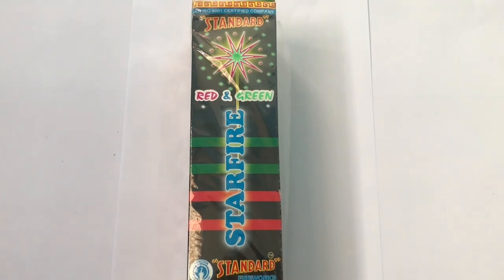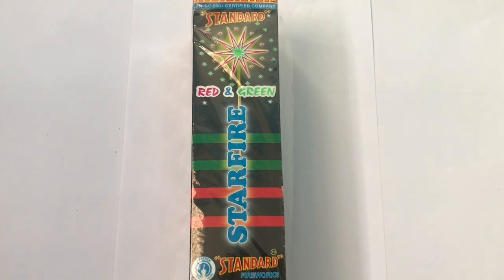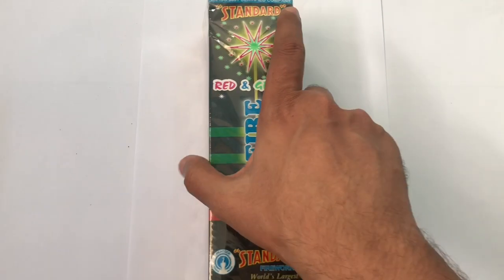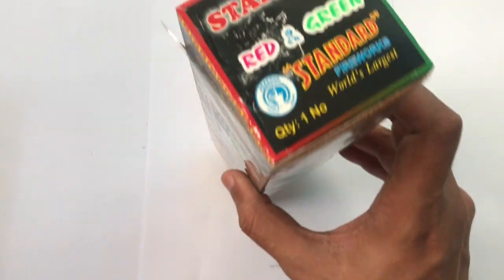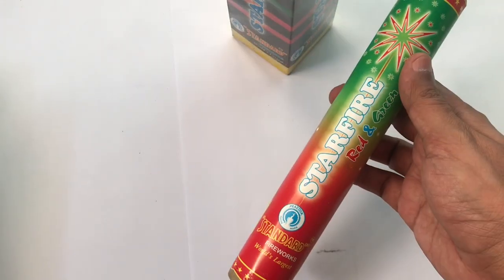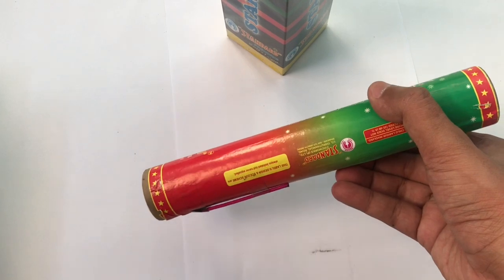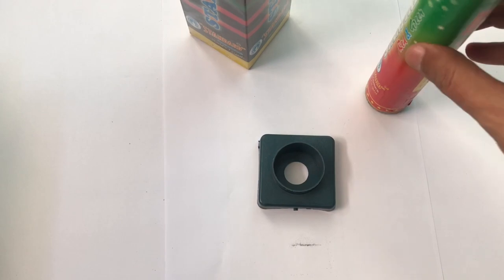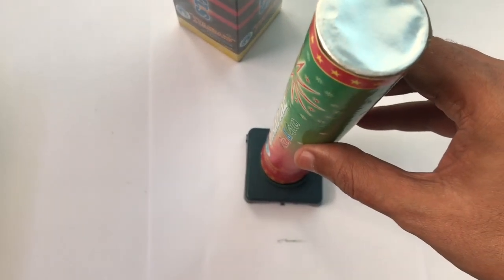Standard Starfire Fireworks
This Standard Starfire Fireworks is colourful looks brilliant in red and green. It costs ₹150 around $2.

Bought Standard Starfire Fireworks from Local Store